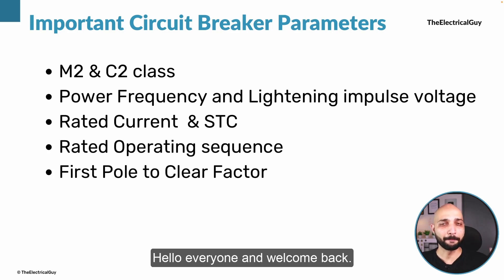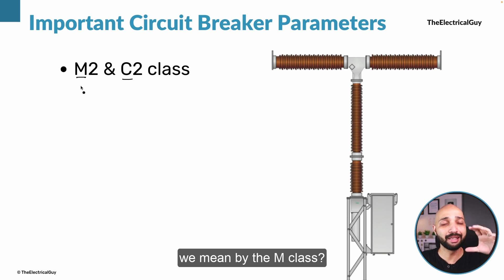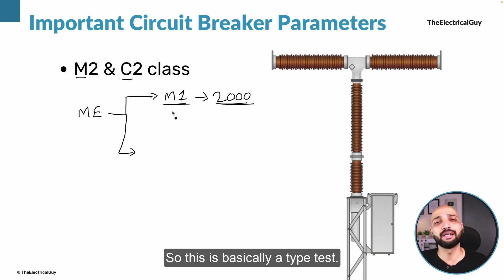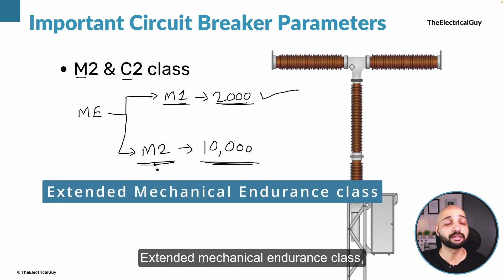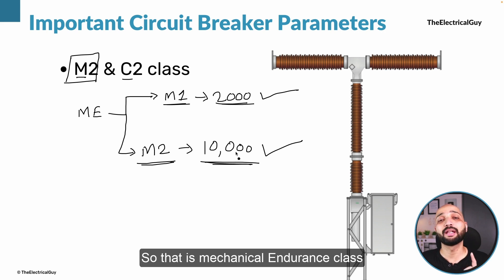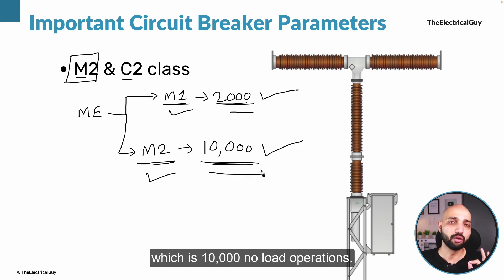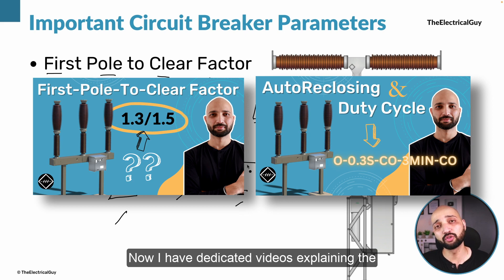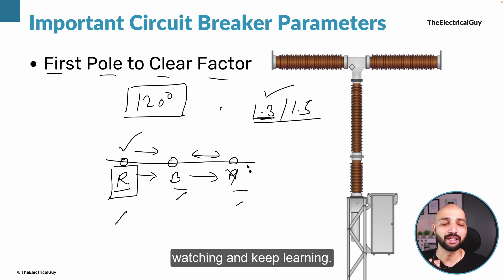5 Important Parameters about Circuit Breaker | TheElectricalGuy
In this video, you'll understand five important parameters about SF6 circuit breakers which you'll also find on the name plate of the circuit breaker. This parameters are also applicable for vacuum circuit breakers.

We'll talk about M2 & C2 class of the breaker, Basic insulation levels, rated current and short time current (STC), rate operating sequence & first pole to clear factor.

⏰ Time Stamp

0:00 Intro
0:33 M2&C2 class
4:57 BIL
8:12 Rated Current & STC
11:03 Operating sequence
13:48 First pole to clear factor